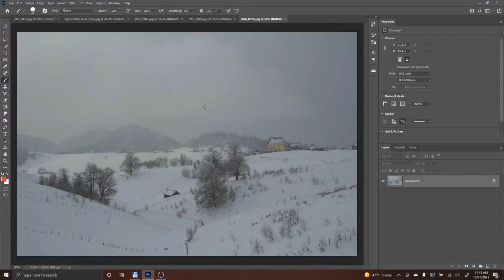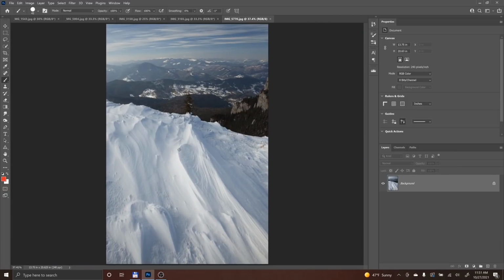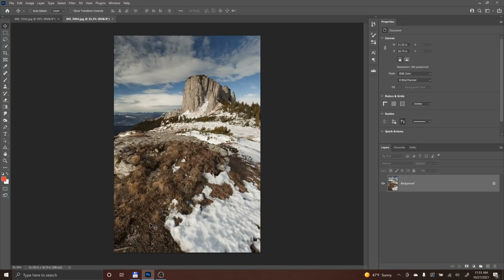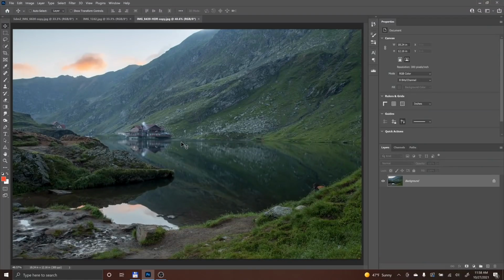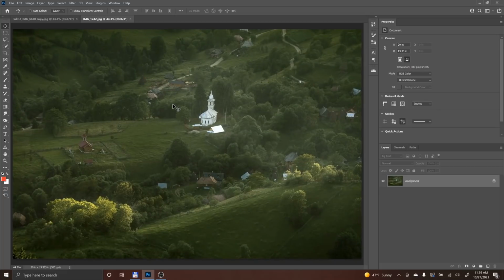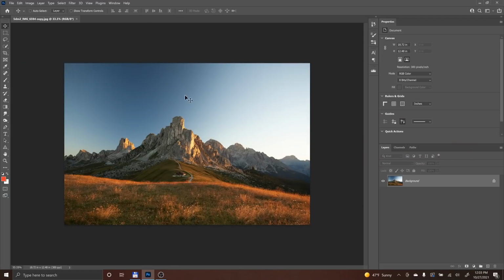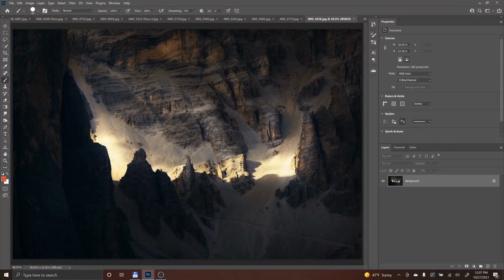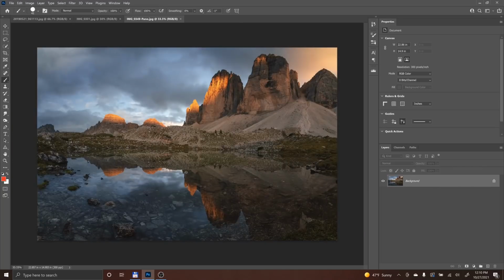7 Photography Mistakes I see at Beginner Landscape Photographers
During my workshops or when I look on the web I see some mistakes that beginner landscape photographers are making over and over again. So here is a video to help you identify these photography mistakes and how to correct them.

Canon EOS 6D
Canon 6D MK II
Canon EOS 5D MKII
Sigma Art 24-105mm
Canon 70-200mm F4 IS L
Canon 50mm F1.4
Canon 85mm F1.8
Huion Kamvas Pro 13
Benq SW270C